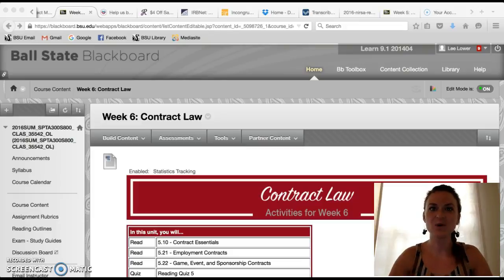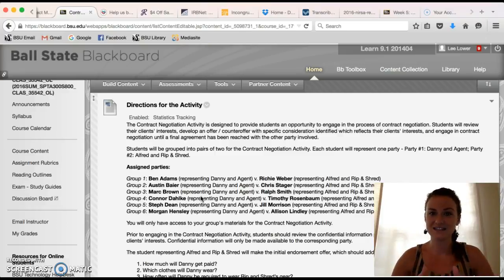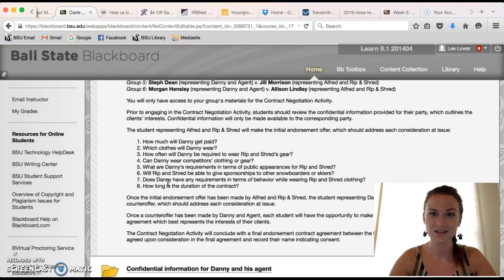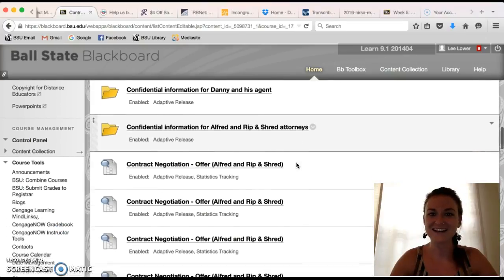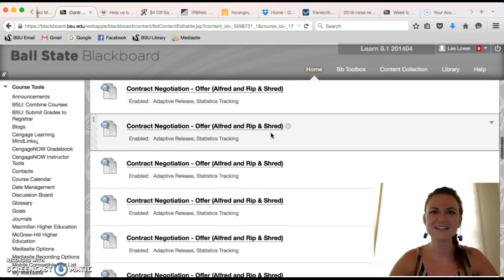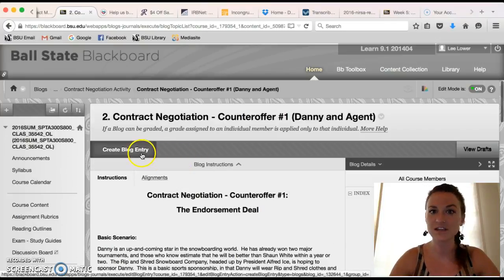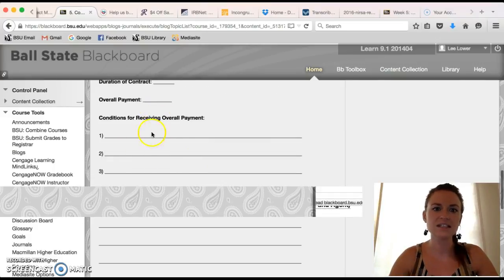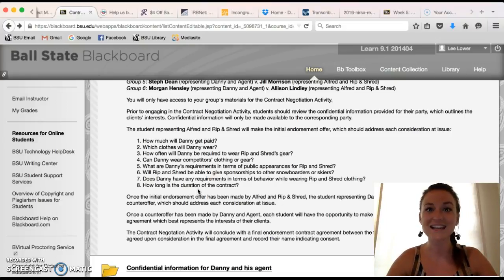Contract Negotiation Activity